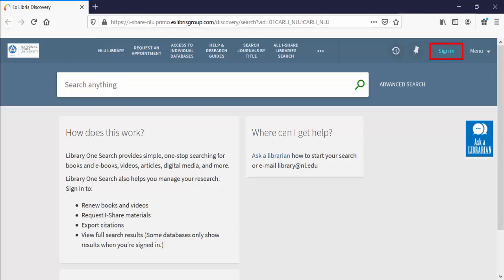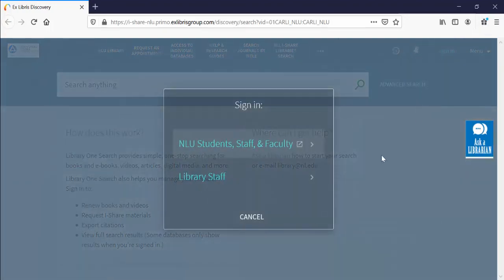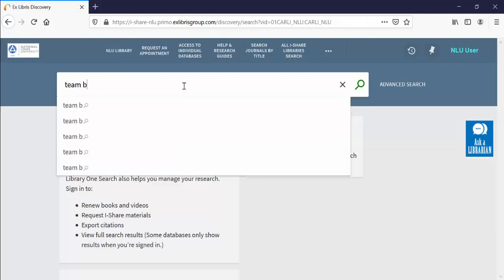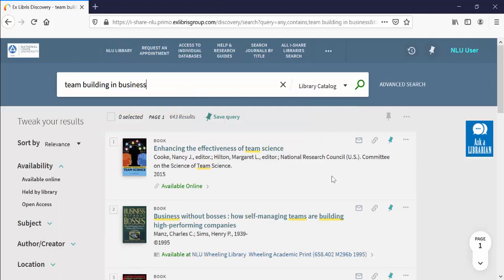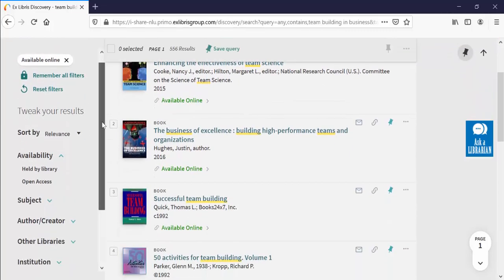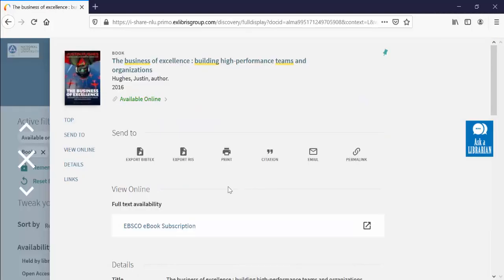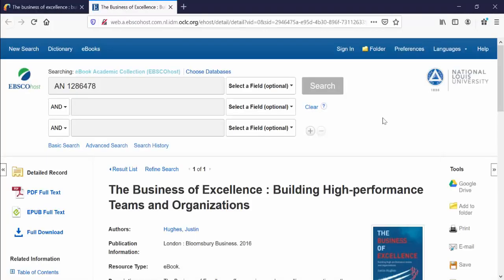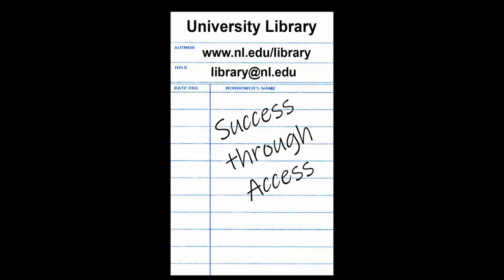Finding E-books from the NLU University Library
Demonstration of how to use Library One Search to find e-books available from the NLU University Library.